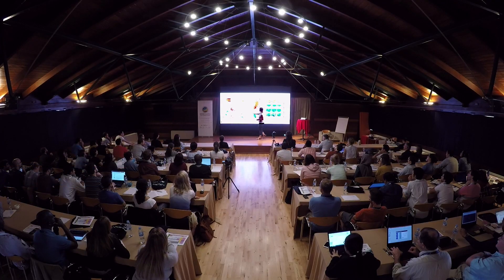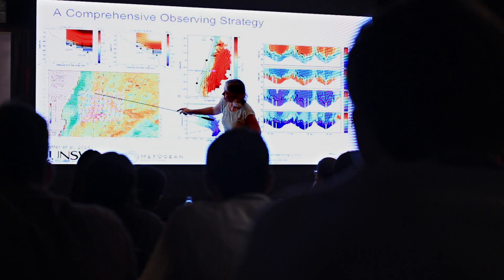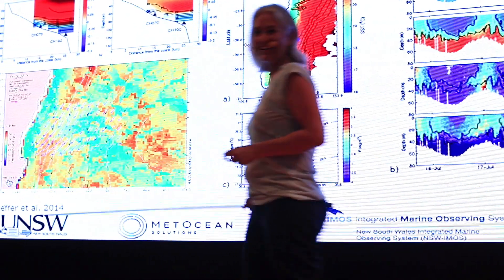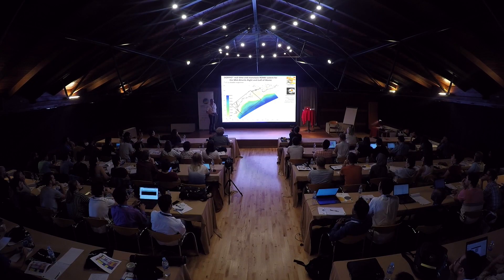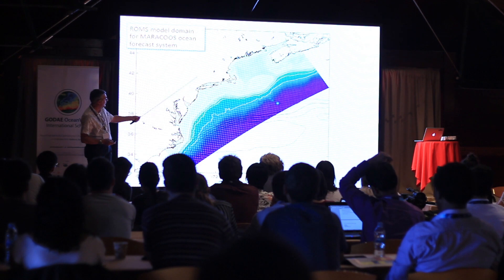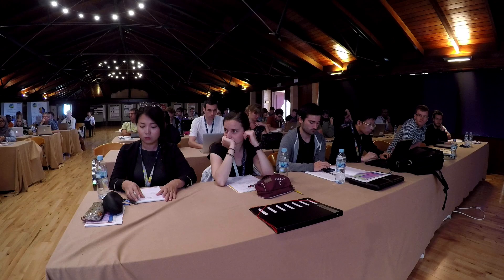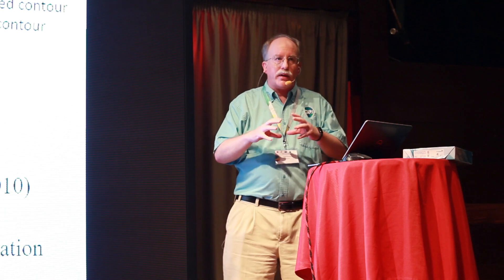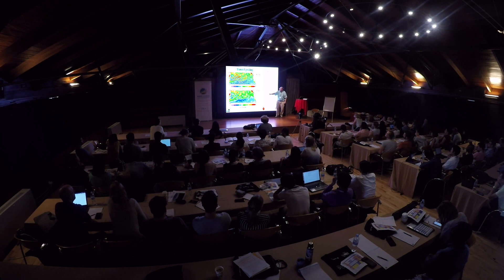Godae OceanView International School, Mallorca 2017- Promotional Teaser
GODAE OceanView International School

“New Frontiers in Operational Oceanography”
2-13 October 2017, Mallorca, Spain

The international school for observing, assimilating and forecasting the ocean was a two week program offered to early career scientists, professionals and students on the current state of the art in operational oceanography and related advances in the ocean sciences. The courses included topics covering the leading edge science in ocean observing systems, as well as the latest methods and techniques for analysis, data assimilation and ocean modeling.